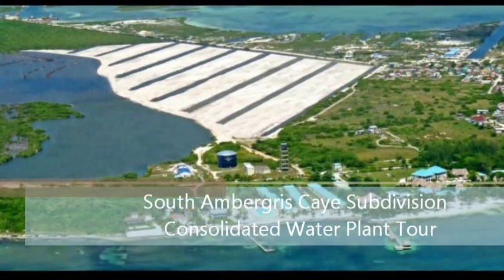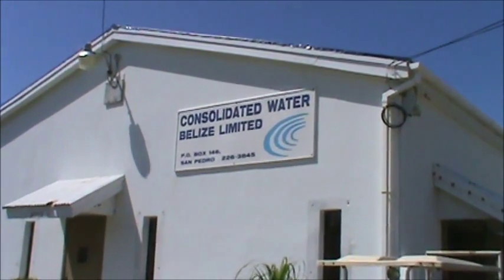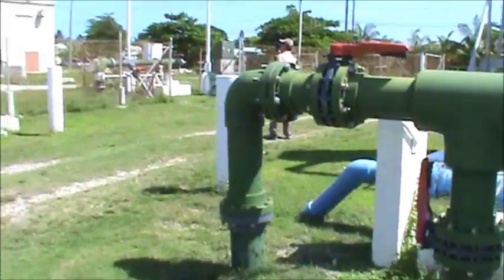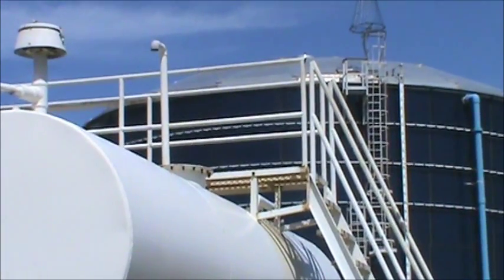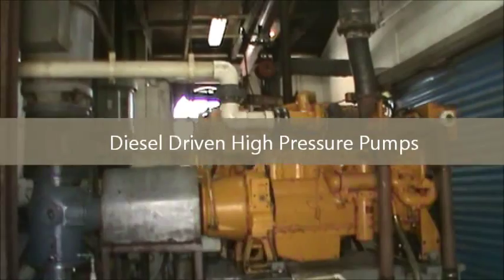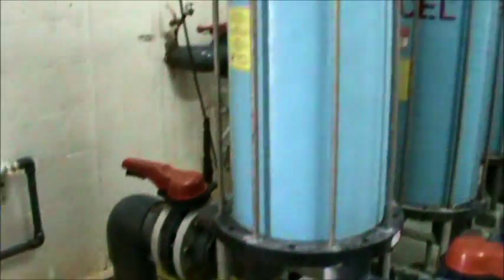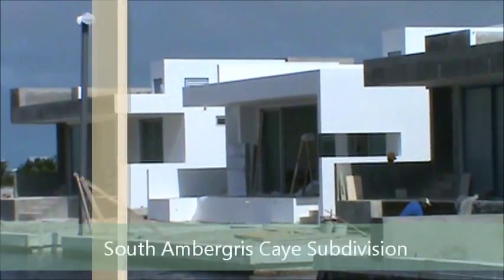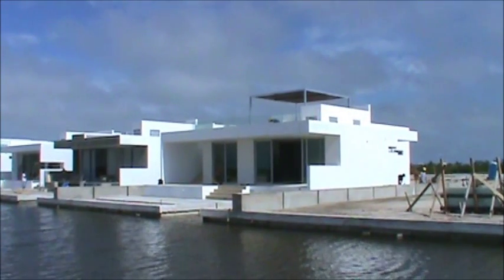South Ambergris Caye Subdivision - Consolidated Water Plant Tour.wmv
In this video we take a tour of the island's sea water reverse osmosis water treatment plant. It is owned an operated by Consolidated Water Limited, a company based in the Caymans which designs, builds and operates SWRO plants in the Cayman Islands, Bahamas, British Virgin Islands, Bermuda and of course Ambergris Caye, Belize.

The location of the South Ambergris Caye Subdivision allows it to take full advantage of the clean, pure water that this plant produces. All of the homes, condos and commerical properties in this subdivision will be hooked up to city water. Having all new PVC pipes leading directly from the BWS distribution center means that the water coming from each tap in the homes will be pure and drinkable.

This video will give you a brief tour of the plant and how it operates. Enjoy it and hope to see you down here soon!

Dennis Kay II
RE/MAX Island Real Estate